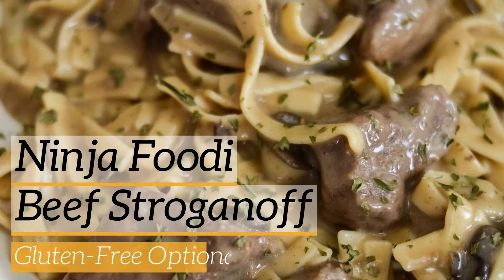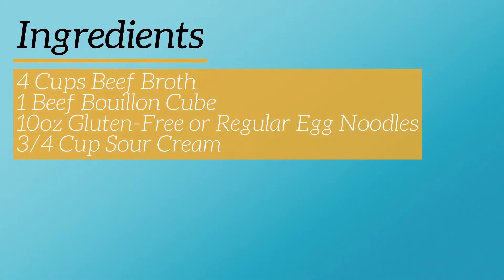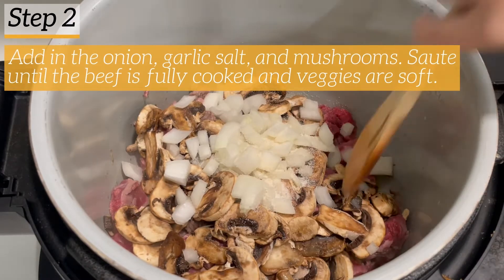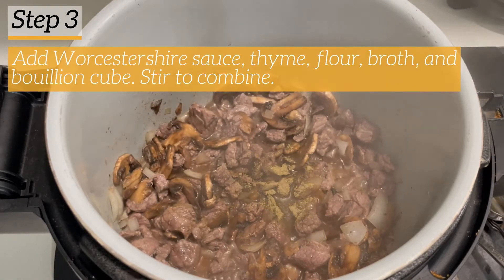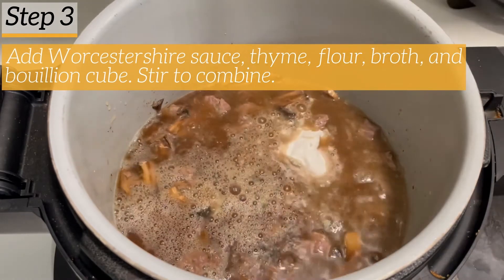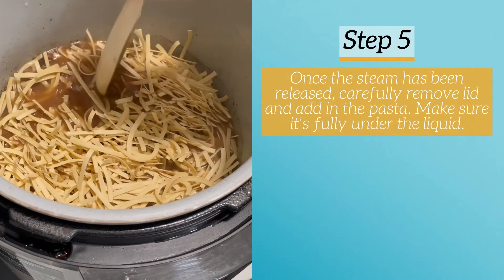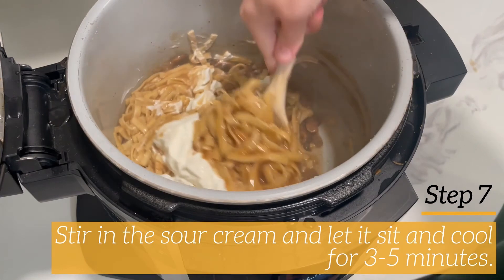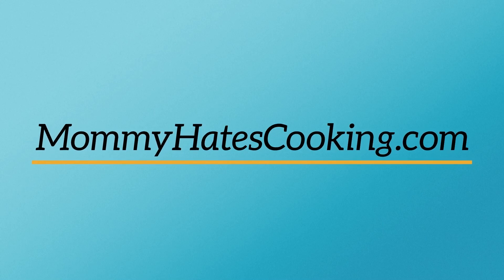Ninja Foodi Beef Stroganoff (Gluten-Free Optional)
Make this AMAZING Ninja Foodi Beef Stroganoff, it can easily be made gluten-free too!

Gluten-Free Egg Noodles